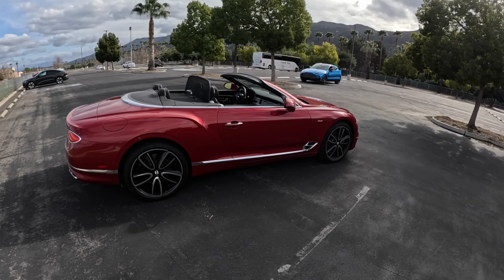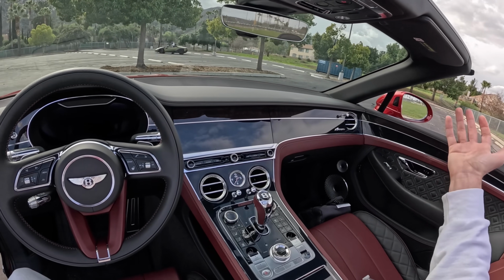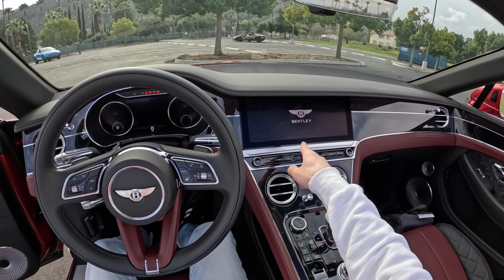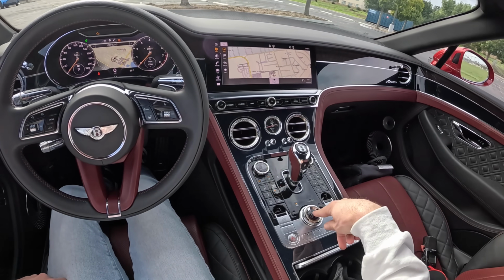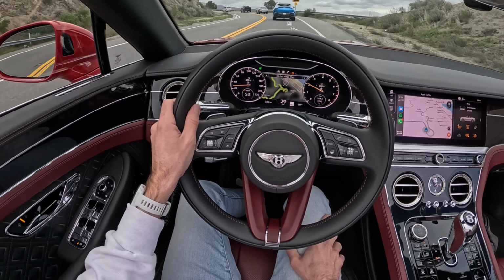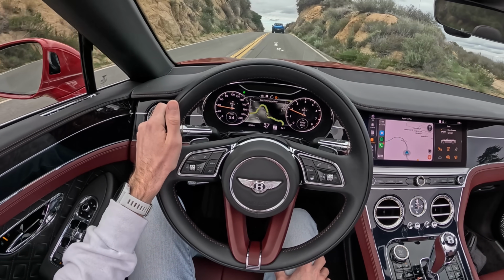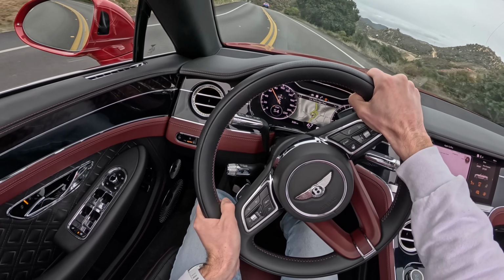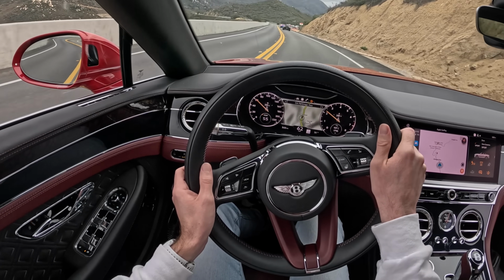Driving The Bentley Continental GTC Azure - V8 Twin Turbo Luxury Rocket (POV Binaural Audio)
Driving the Bentley Continental GTC Azure and it is shockingly athletic

Equipment Used:
Garmin Watch